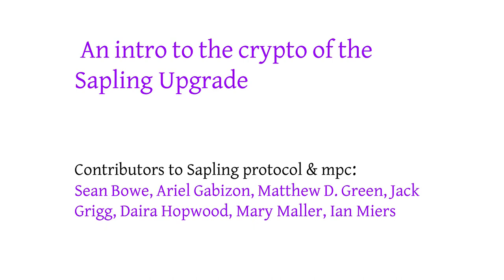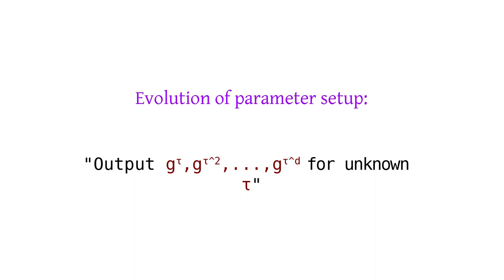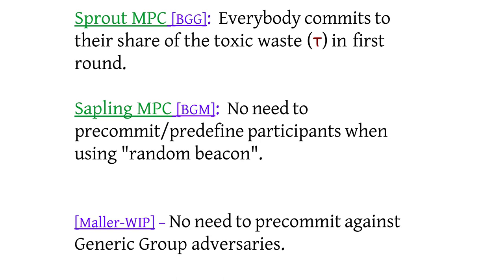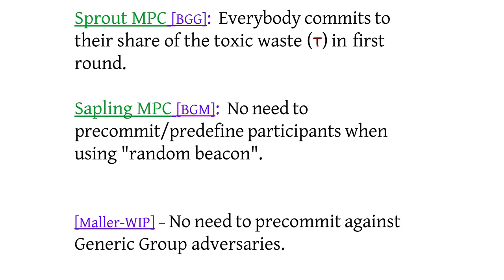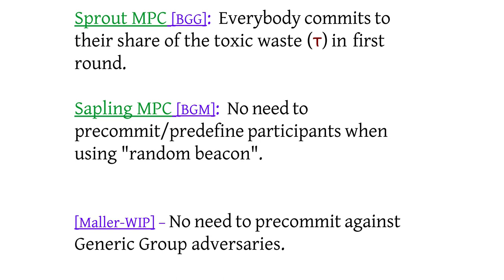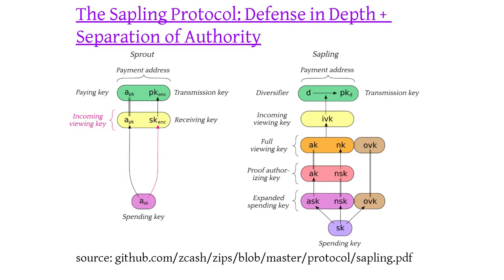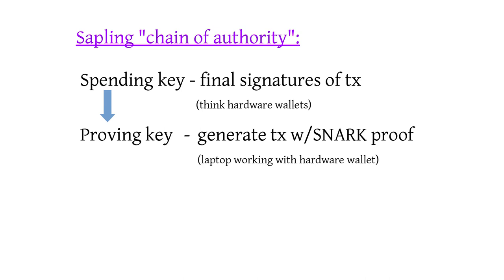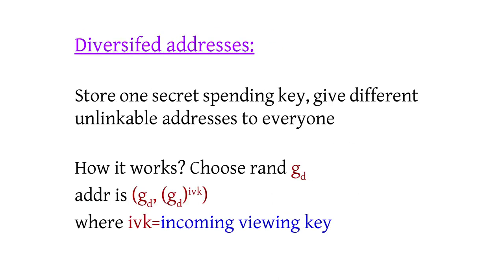Defining and Proving Security of the Sapling Protocol at Zcon0 (2018) by Ariel Gabizon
Ariel Gabizon gives an overview of Zcash "Sapling" network upgrade components including parameter generation MPC, key structure, security proofs, and more!

Live at Zcon0 (2018) Privacy: From A to Zcon
Presented by @zcashfoundation in Montreal, Canada

00:00 Intro to the crypto of the Sapling upgrade
01:14 Zcash Sprout parameter generation ceremony
02:46 Sapling parameter generation multi-party computation (MPC)
04:01 Payment protocol chain of authority in Zcash Sapling
07:04 Diversified addresses
08:20 Sapling key structure (oversimplified)
13:57 Crypto nuances in security proof
15:38 Different SNARK properties